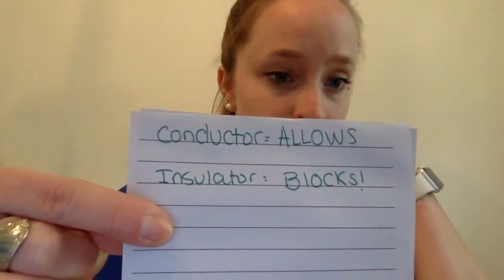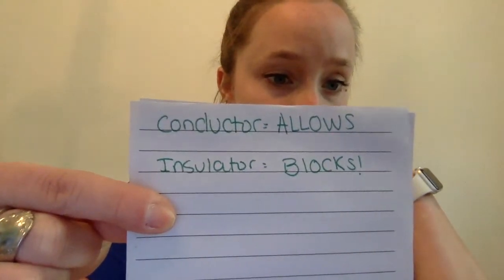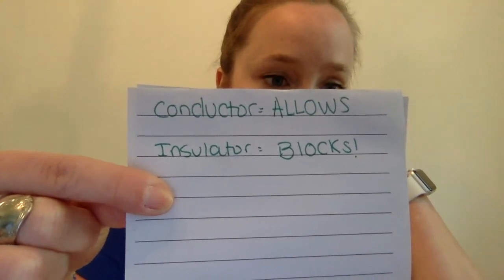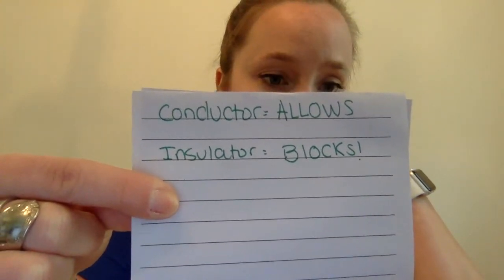Part 3 Conductors and Insulators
Here is a video on Conductors v. Insulators!